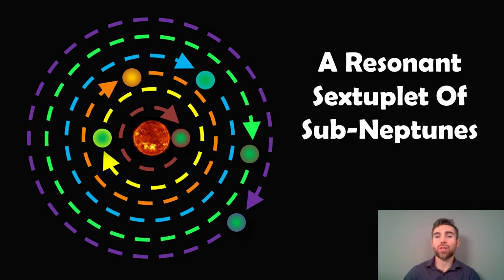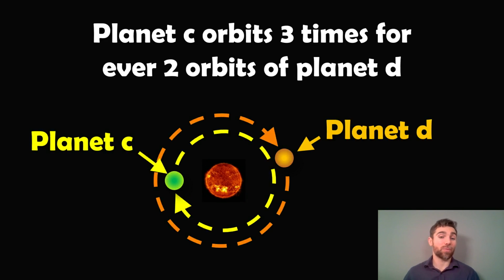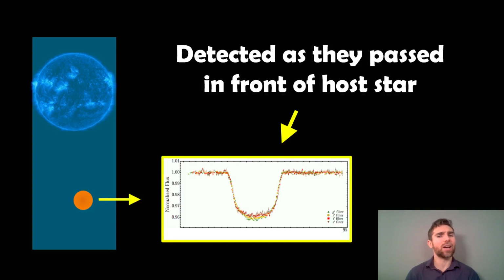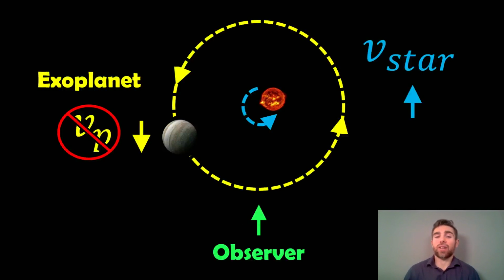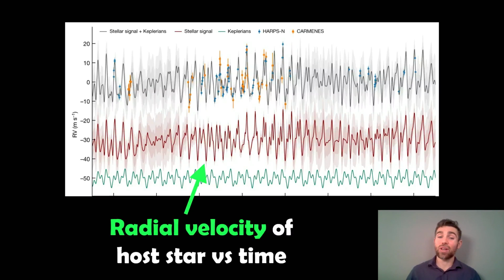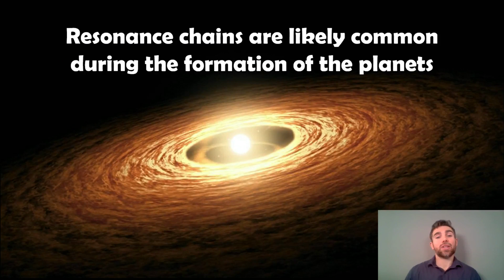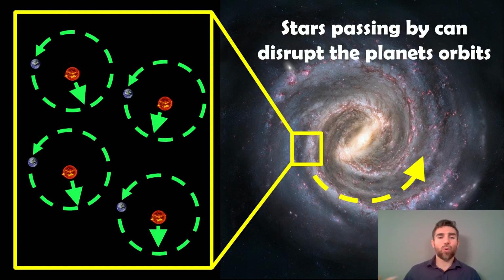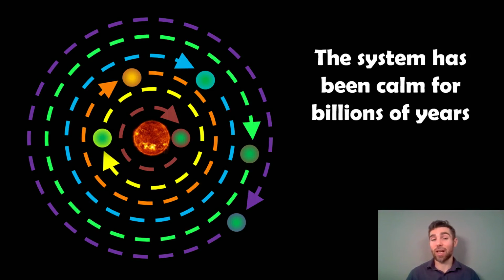A Resonant Sextuplet Of Sub-Neptunes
Welcome, my name is Phil, and in this video I look at the HD 110067 planetary system which has 6 planets in a resonance chain.

The secret to understanding how planetary systems originate may lie in a recently found system of six planets orbiting a nearby star that resembles the Sun. The planets, which are all between the size of Earth and Neptune, are orbiting in a pattern known as a "resonant chain." This arrangement is extremely uncommon to see in nature, which makes the system an important discovery that provides a glimpse into a very "gentle" past.

The six planets orbit around the star HD110067, which is located in the northern constellation of Coma Berenices and around 100 light-years away.

2020 saw dips in the star's brightness, a sign that planets were passing in front of the star's surface, as observed by NASA's Transiting Exoplanet Survey Satellite (TESS). A group of academics combined data from TESS with information from the European Space Agency's characterising ExOPlanet Satellite (Cheops) to analyse the data and find a unique configuration.

The planet that is nearest to the star in this instance completes three orbits for every two of the planet that comes next—a phenomenon known as a 3/2 resonance—a pattern that is replicated by the other three closest planets. A 4/3 resonance, or pattern of four orbits for every three of the planet beyond, occurs twice among the outermost planets.

These resonance orbits are also extremely stable: The scientists concluded that since the formation of the system billions of years ago, the planets have probably been engaged in this similar rhythmic dance.